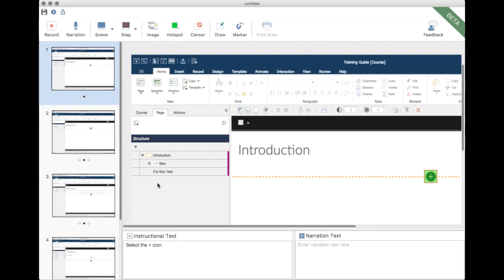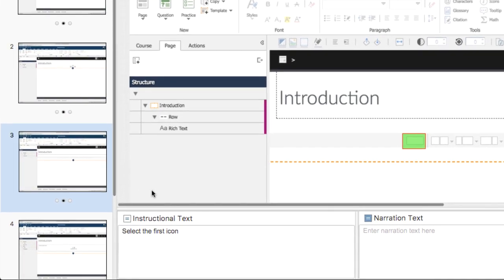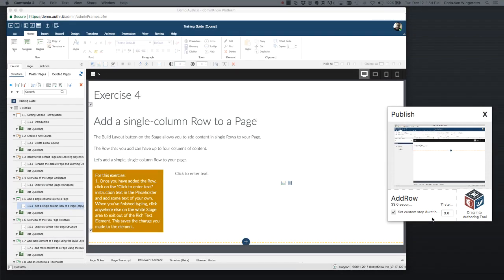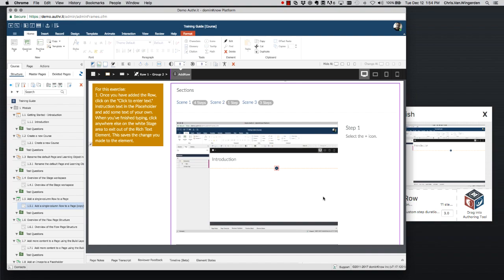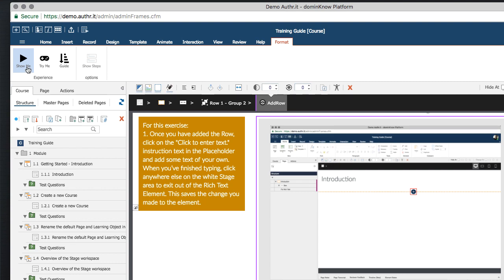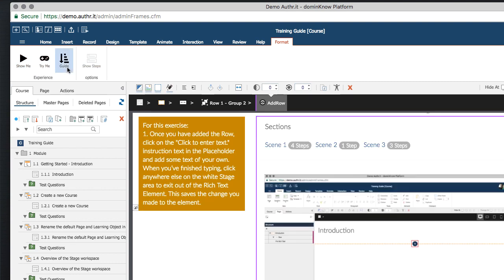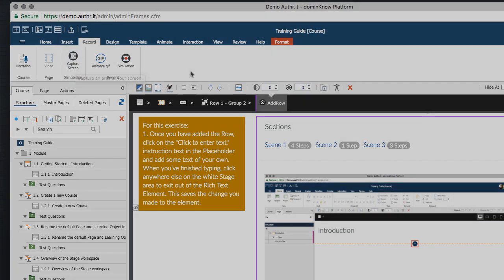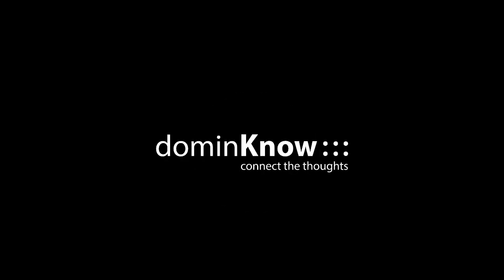Introducing Capture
Capture is dominKnow's new feature for creating software lessons.